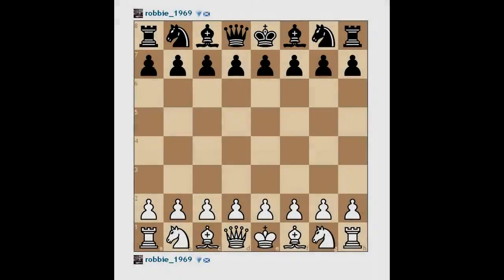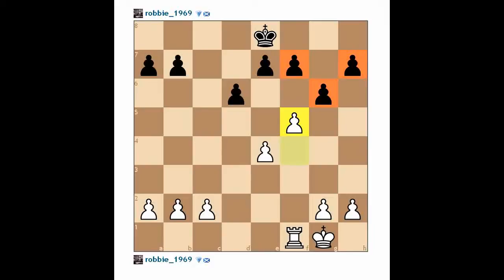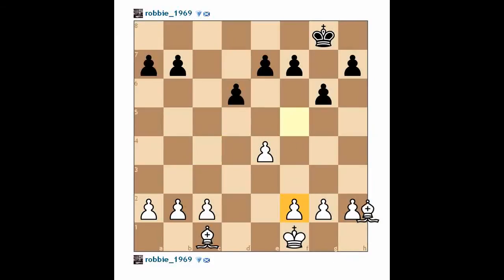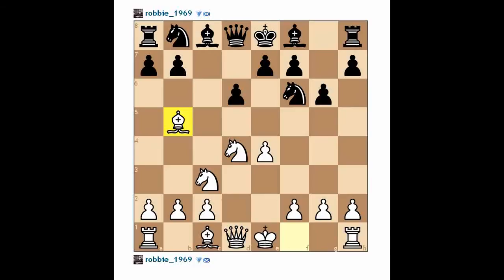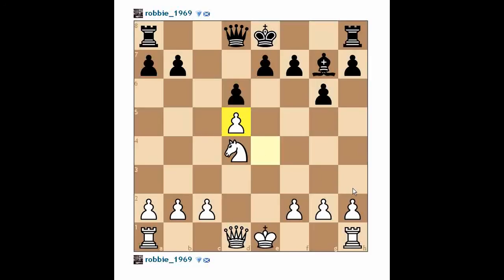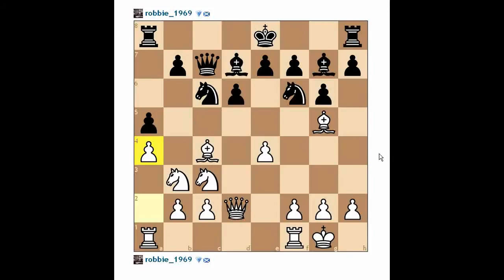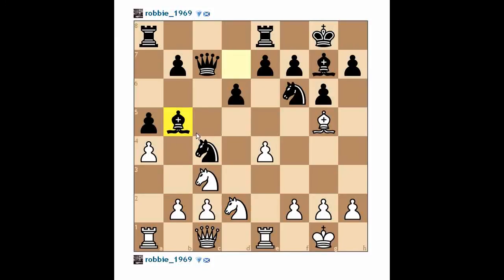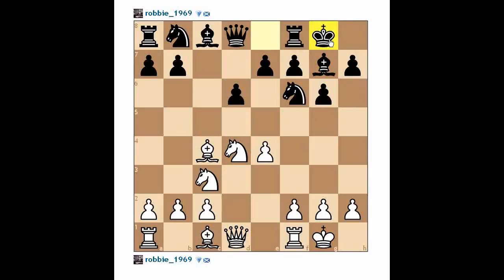Chess lesson: Sicilian dragon - game analysis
Sicilian Dragon chess lesson looking at how pawn structure has a bearing on plans and how plans have a bearing on how we use our pieces, structure under discussion is the Dragon formation.